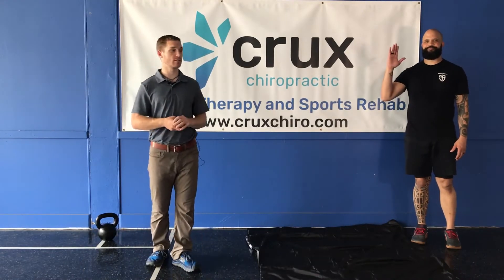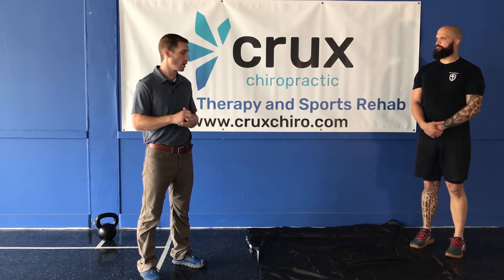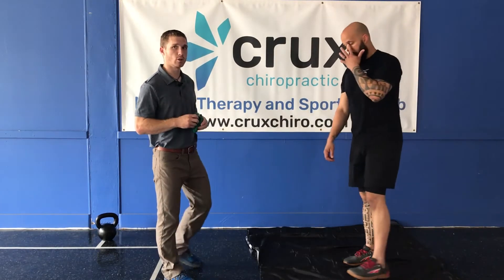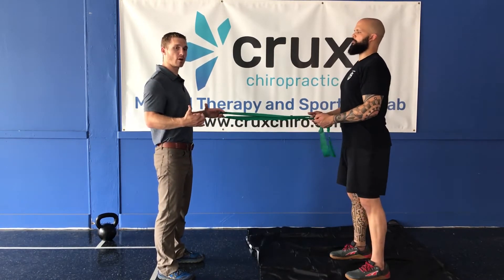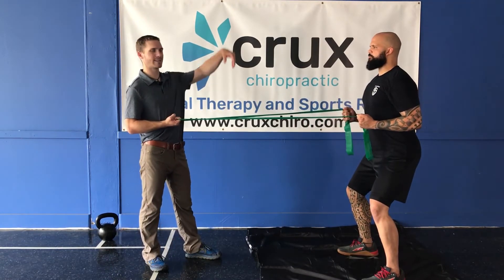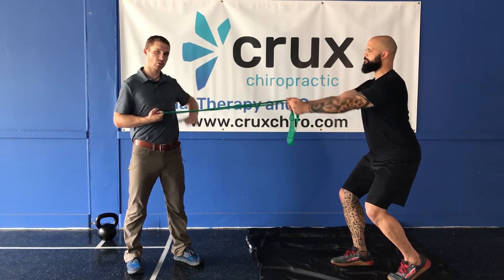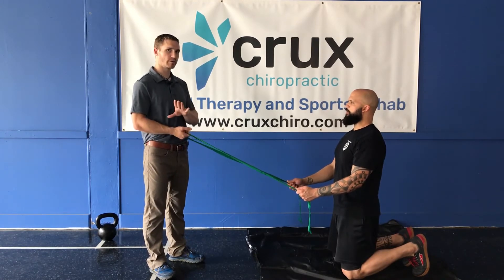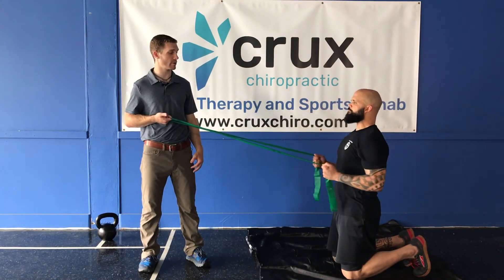Rowing Variations - Crux Chiropractic - Milwaukee Chiropractor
Milwaukee chiropractor and Crux Chiropractic team Dr. Stephen Sherman and Travis Owens demonstrate a variety of pulling or rowing variations. Pulling or rowing is an important movement pattern, as it reverses the typical sedentary posture that we commonly see among our patients. It's important to maintain a neutral spine or a "straight" trunk and back. Be sure to use proper breathing and bracing. The pulling motion is independent of the rest of the body, the body remains motionless, braced and neutral in posture. Avoid pain, stop activity if painful. Move better, feel better and liver better with Crux Chiropractic. Perform 10 - 15 reps, 3 to 5 sets for your routine.
Crux Chiropractic is a sports rehab chiropractic clinic based in Shorewood, WI on the north side of Milwaukee. This hybrid clinic integrates manual therapy, chiropractic adjustments, and rehab exercises to get patients back to the activities that they love!